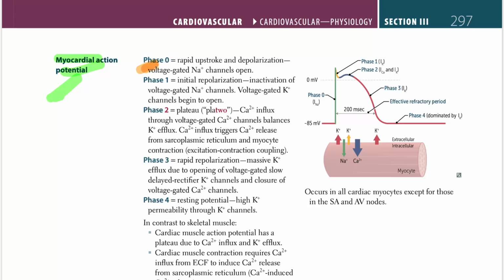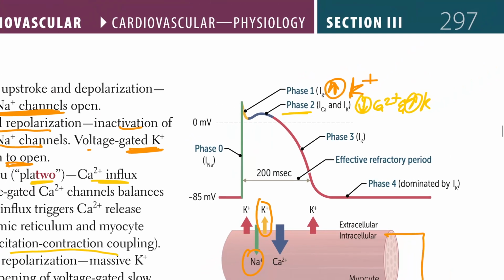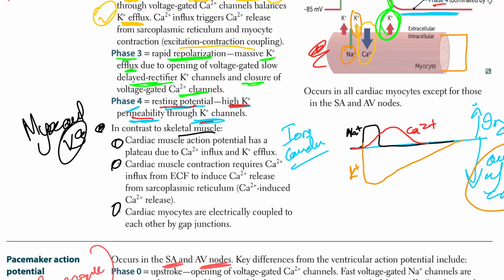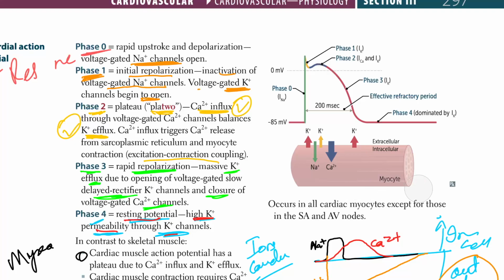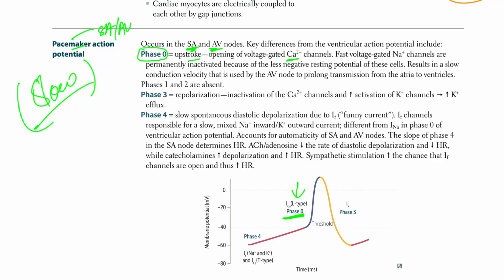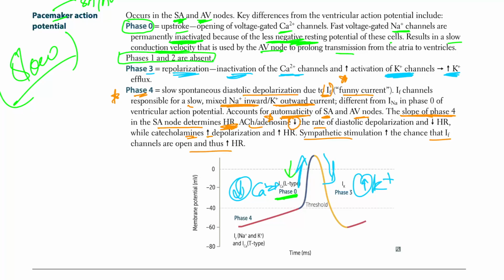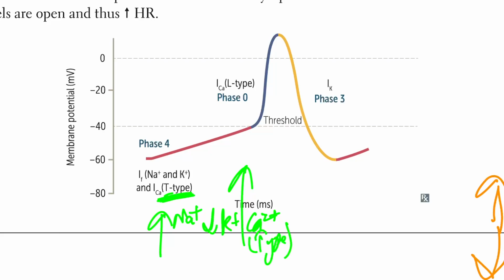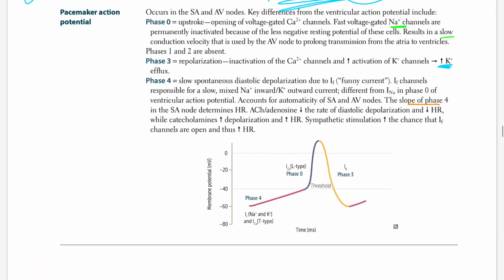USMLE - Myocardial Action Potential | Slow vs Fast AP | USMLE CVS Cardiology (USMLE Step 1)